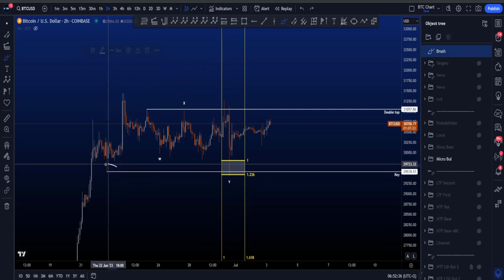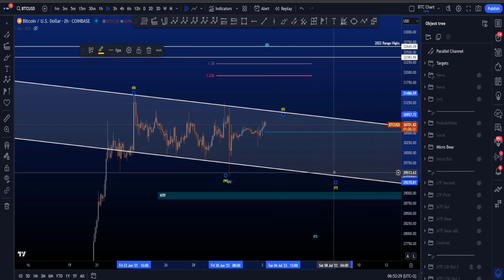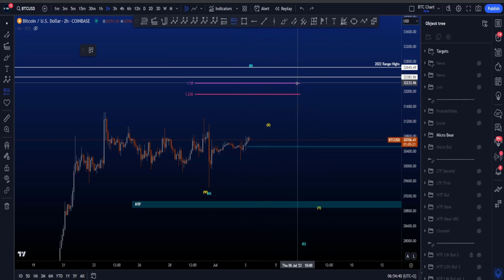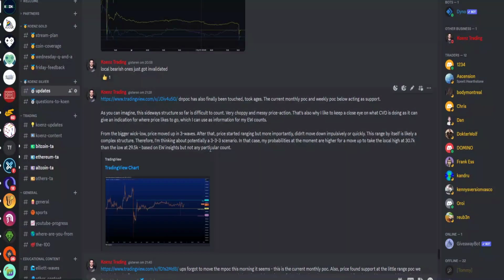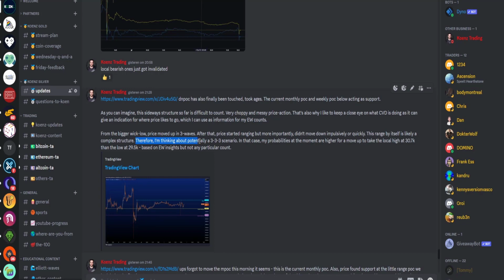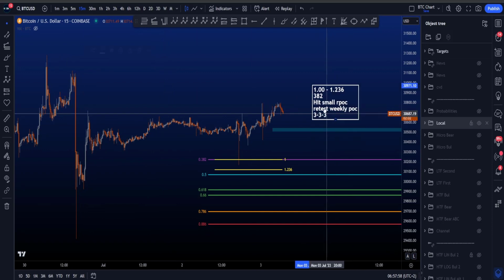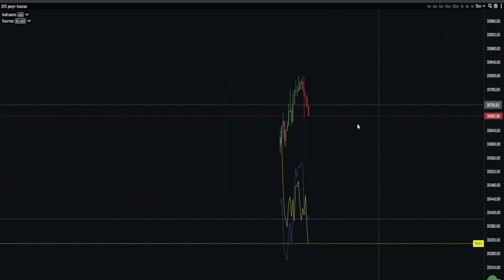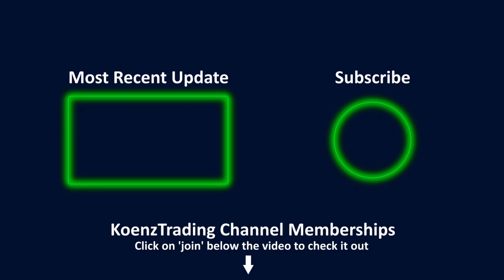Bitcoin Elliott Wave Technical Analysis Today! Bullish & Bearish Price Prediction BTC & News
▶ TIMESTAMPS
0:00 Micro Bullish Scenario (same)
0:48 Micro Bearish WXY Scenario (update)
1:48 Micro Bearish ABC Scenario (update)
2:57 Local Structures - EW Insights (new)
6:13 CVD Divergences (update)
7:07 News (update)
7:26 Probabilities (new)